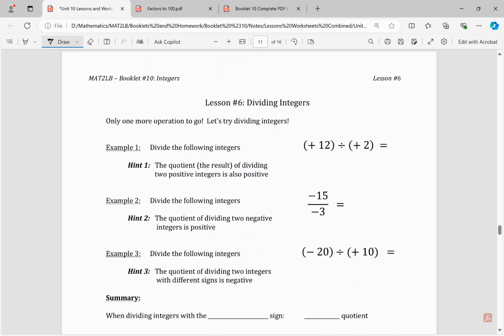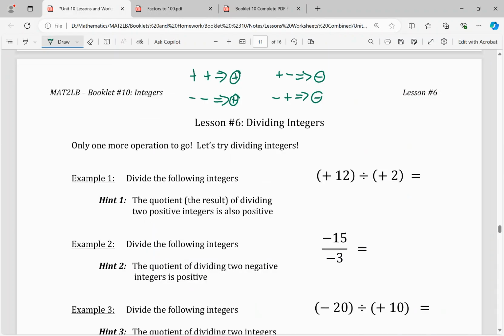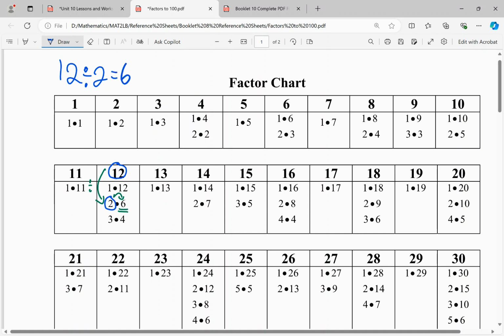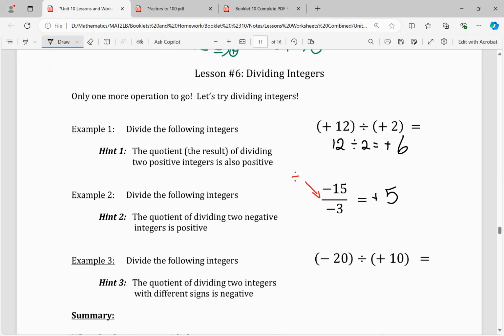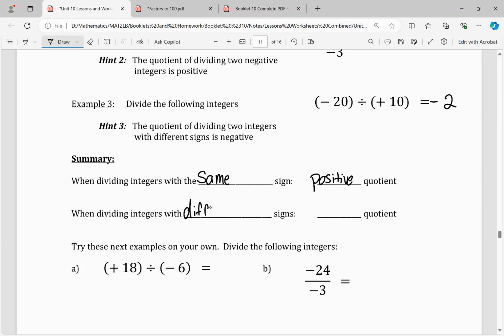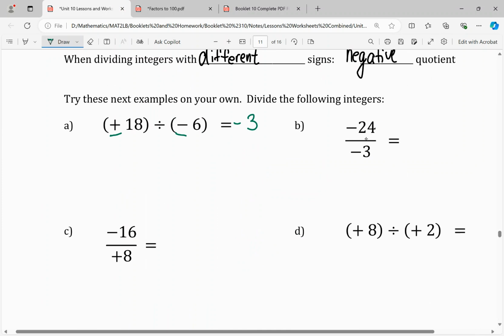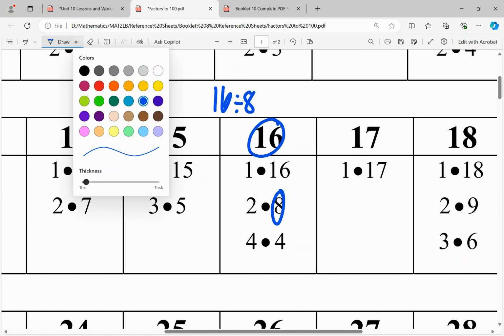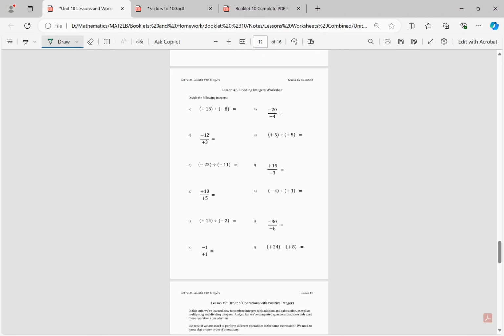2L - Booklet 10 Lesson 6